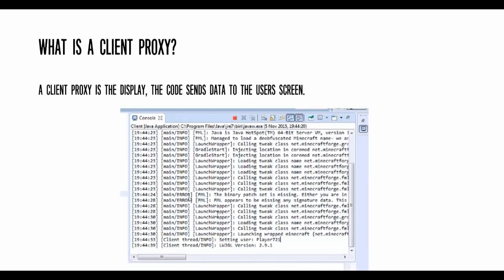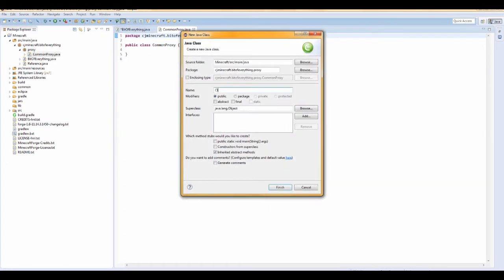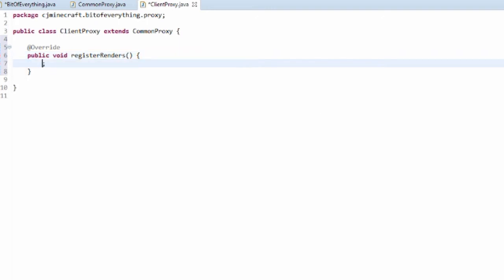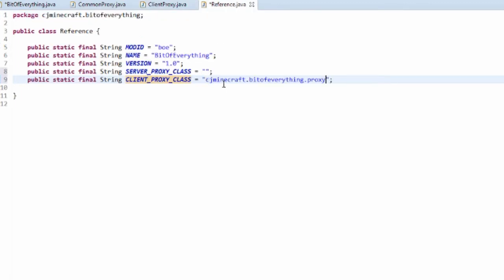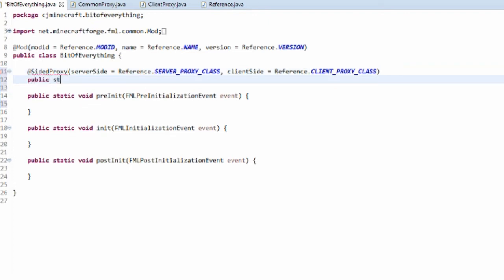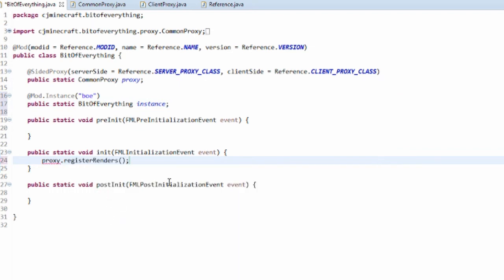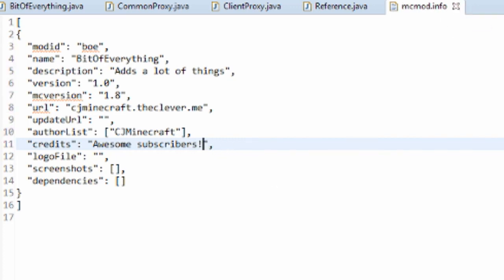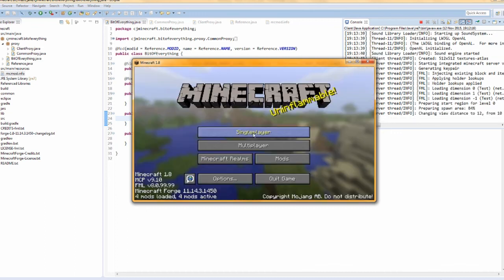Minecraft Modding Tutorial | Proxies (1.8.9)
Watch the next tutorial in my modding series and learn how to add proxies into the game. Proxies are used to register the render of items, blocks etc. and to also register tilentites.

My Schedule:
Monday or Thursday:
►Modding Tutorial
Wednesday:
►Minecraft Adventures Season 2